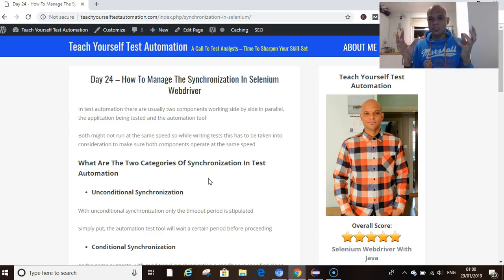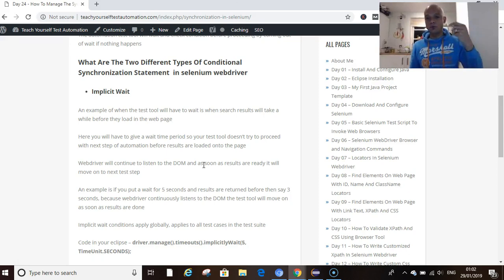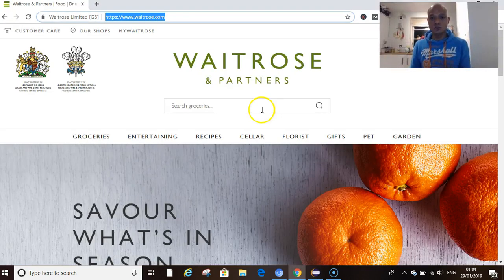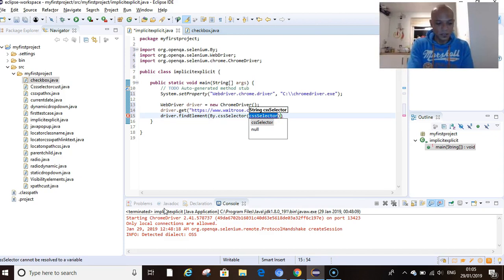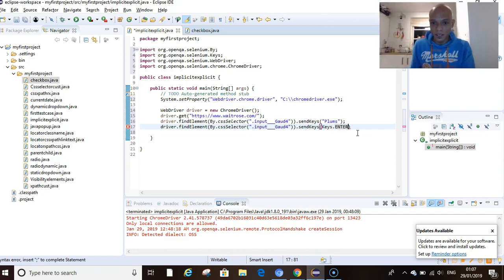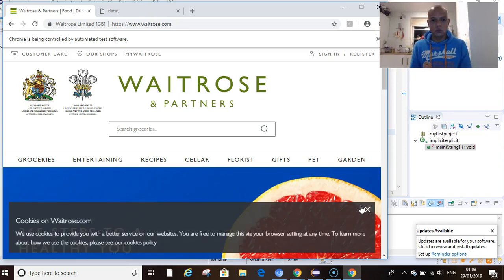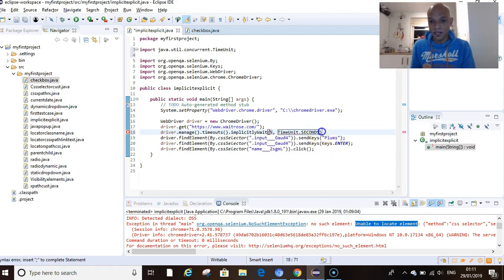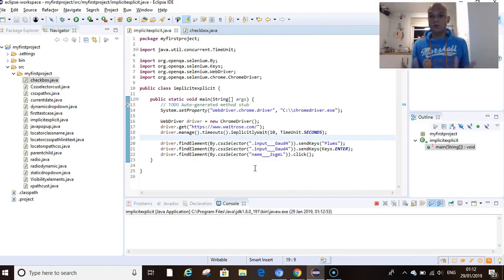How To Manage The Synchronization In Selenium Webdriver | Implicit And Explicit Wait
Hello and welcome to Day 24 - How To Manage The Synchronization In Selenium Webdriver

Today we are teaching ourselves How To Manage The Synchronization In Selenium Webdriver

Question is what is Synchronization In Selenium Webdriver?

Basically there are two components when it comes to with test automation. The application under test (AUT) and the automation tool itself

in some instances these two will not run at the same speed so in order to get the two operating at the same speed we implement synchronization

So for our tests to be successful during automation when application under test delays returning say results
from a search we use Synchronization In Selenium Webdriver

They are two categories of Synchronization In Selenium Webdriver
- Unconditional Synchronization
- Conditional Synchronization

- Unconditional Synchronization
Only time limit stipulated for the wait period

- Conditional Synchronization
Time limit and condition stipulated for the wait period

There are two types of conditional Synchronization In Selenium Webdriver
- Implicit Wait
- Explicit Wait

- Implicit Wait
Time limit and a condition but tool does not wait for whole time stipulated say if time
limit was 5 seconds and results returned before then then tool automates next step without
waiting for full 5 seconds

- Explicit Wait
Time limit and a condition but tool waits for stipulated condition then executes next step

Many Thanks

Kevin Owasu Itoe

How To Manage The Synchronization In Selenium Webdriver | Implicit And Explicity Wait